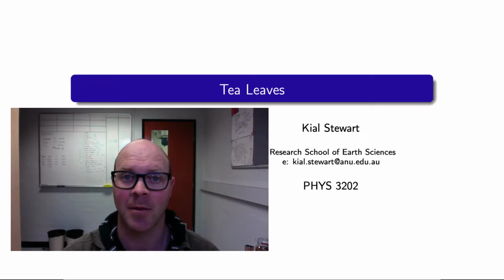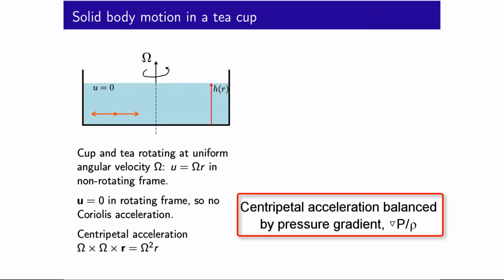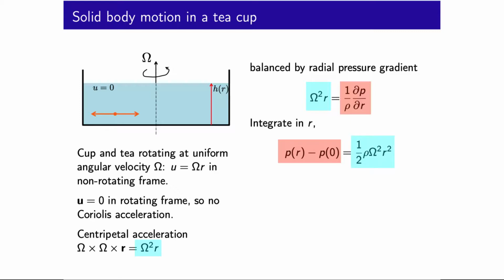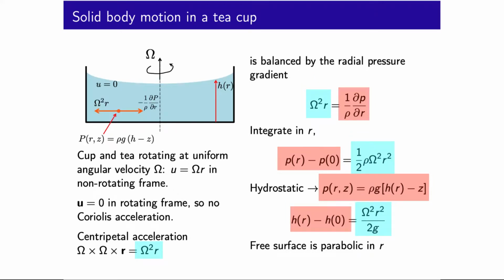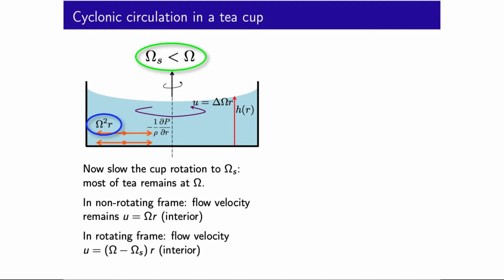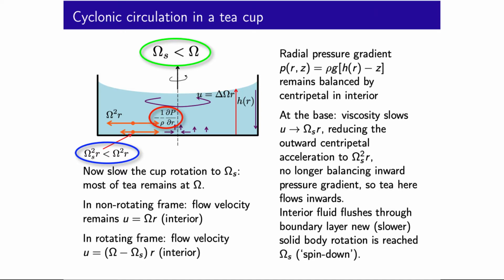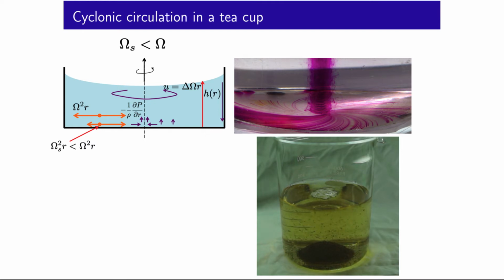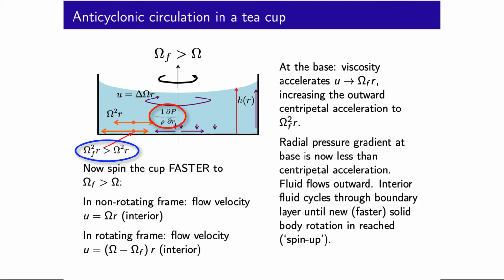Tea Leaves (11/20)